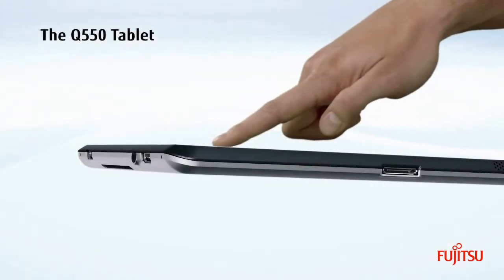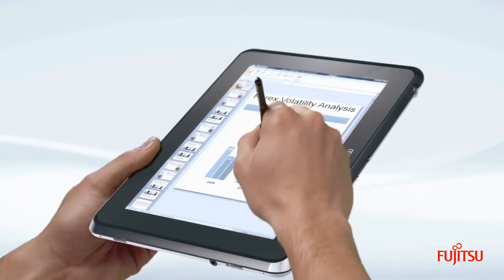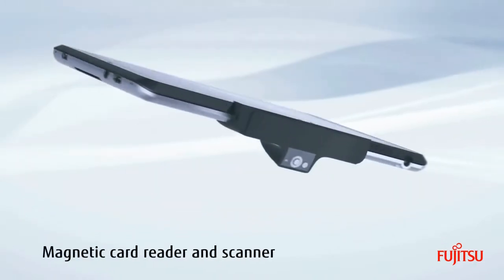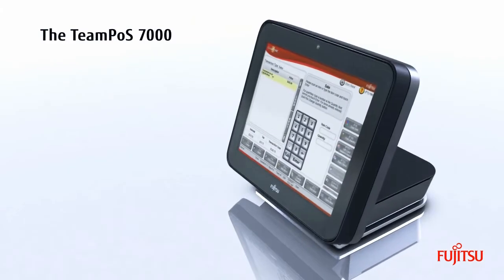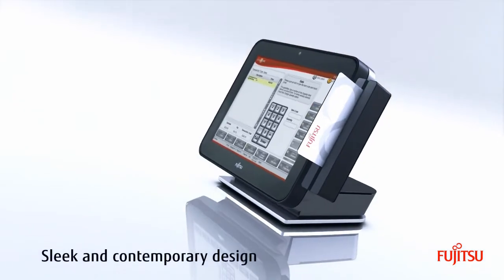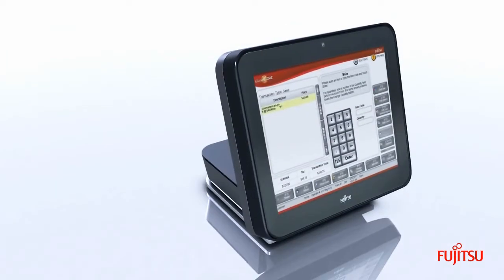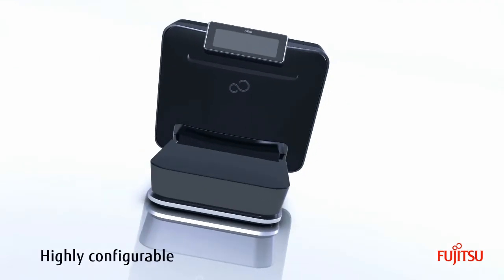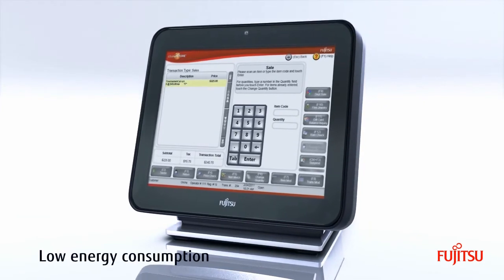Fujitsu Retail Trailer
Introducing three exceptional new Fujitsu retail solutions. Introduction by Brian Yates, Director of Retail Product Marketing at Fujitsu America.